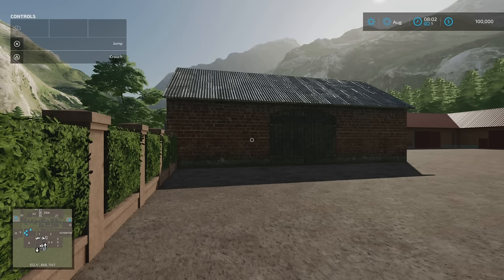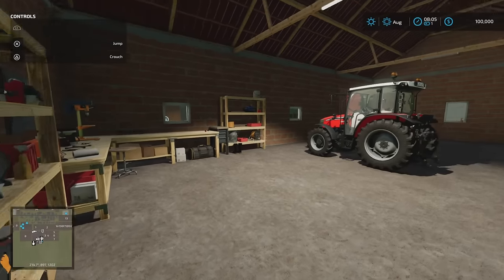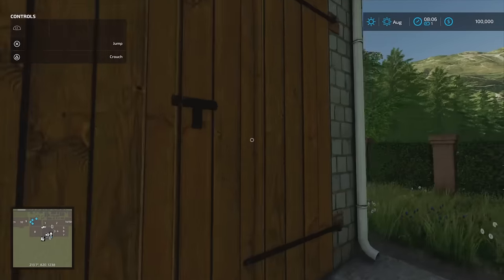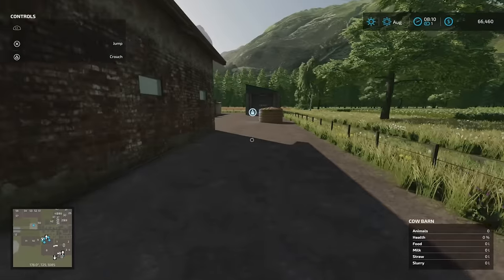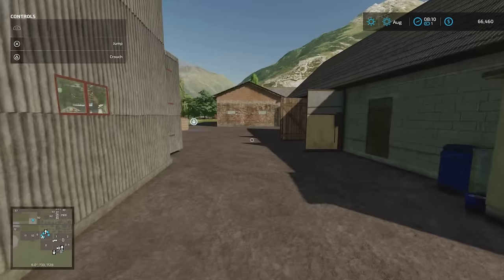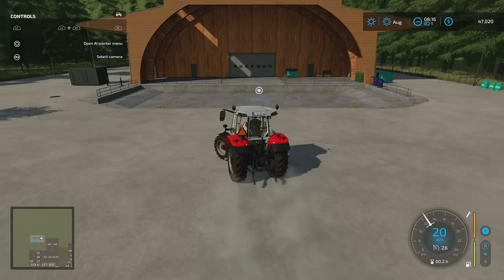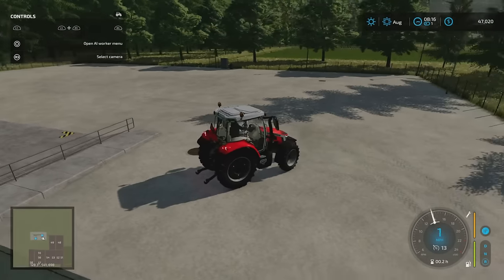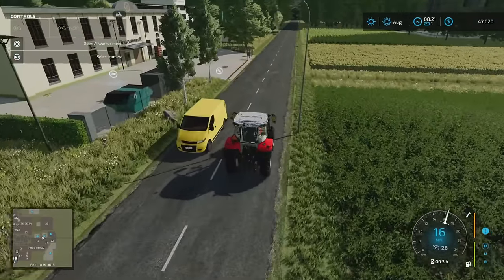(MOANY MAP TOUR!!) FS22: NEW DUTCH MAP, BELLINGWOLDE!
“BELLINGWOLDE” FS22 MAP TOUR! | NEW MOD MAP! | Farming Simulator 22 (Review) PS5. Map by: AE MAPING. New to Console? Game By: GIANTS Software. What do you start with on New Farmer? What do you start with in Farm Manager and Start from Scratch modes? How many slots does it use? What features stand out?  All these questions and more, answered with me… MrSealyp.

- Old Farm Package (By: [DMI]20mmNormandy)
- Garage's With Sliding Doors (By: 750Ti Modding, MichalLS)
- Pack Of Small Buildings (By: LeoLeo)
- Metal Shed (By: SimulatorGAMES)
- Brick Buildings (By: Edziaszek)
- Garage For Machines (By: Didek96)
- Garage With Silo (By: Mr_Grucha)
- Garage With Storage (By: Neyluu)
- Metal Shed (By: P3LiKaN)
- Old Storage Shed (By: Blacksheep Modding)
- Barn With Chicken Coop (By: LeoLeo)
- Cow Barn 17x14 (By: Piesel)
- Small Buildings Pack (By: arcu)
- Farm Building With Cows (By: koremir)
- Brick Shed With Barn (By: Gracuś)
- Old Farm Building Set (By: RajotGPLAY)
- Big Garage (By: Raider)
- Metal Shed (By: Kamilos0397)